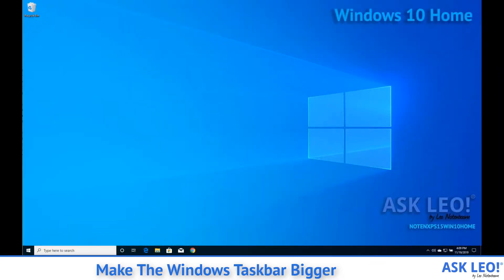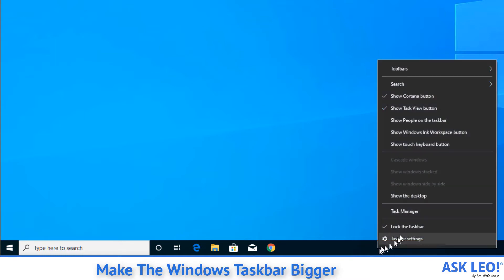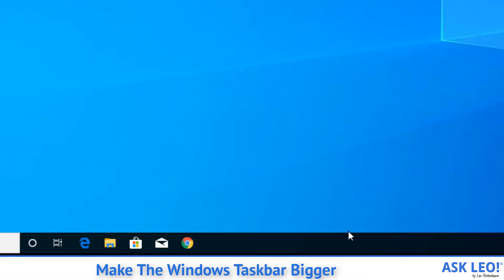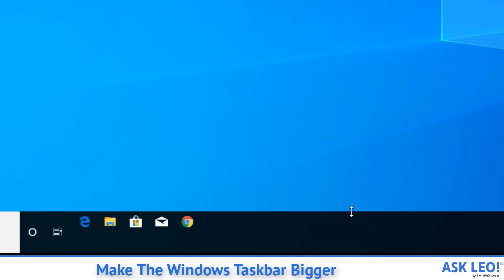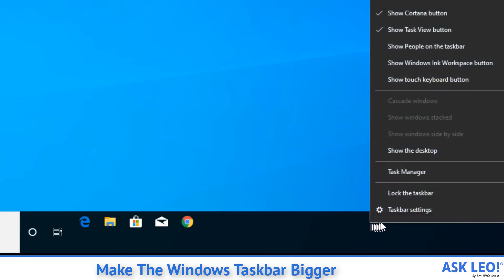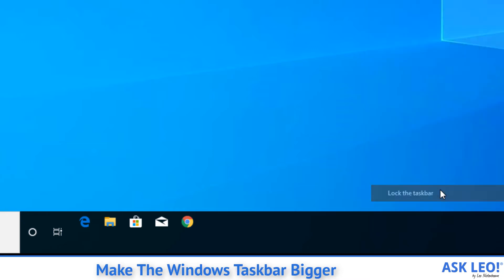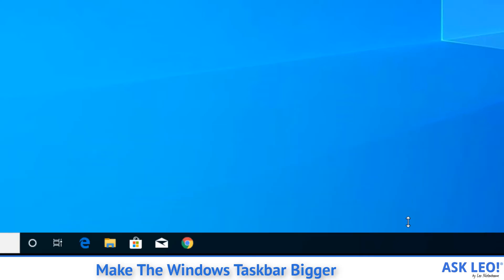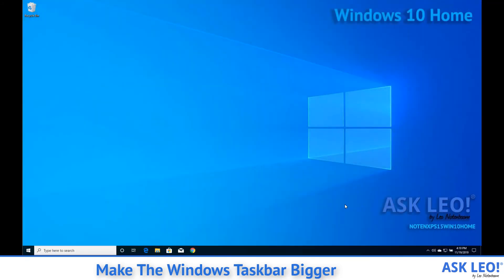Make the Windows Taskbar Bigger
The Windows Taskbar is quite flexible -- I'll show you how to make it larger so it can hold more things and stay readable.

Originally an Ask Leo! Tip of the Day